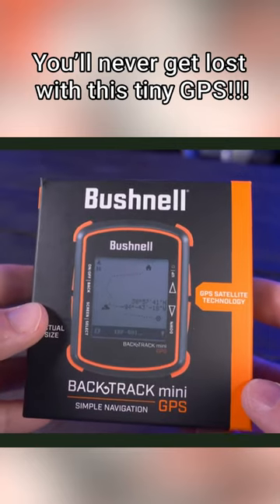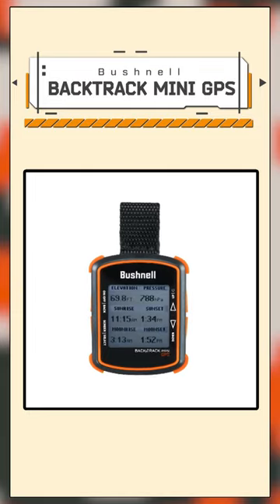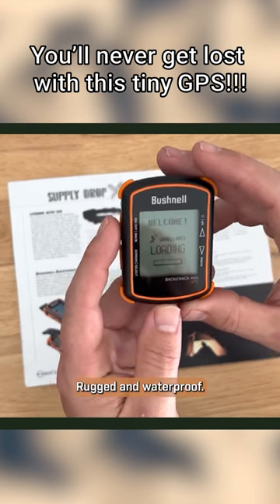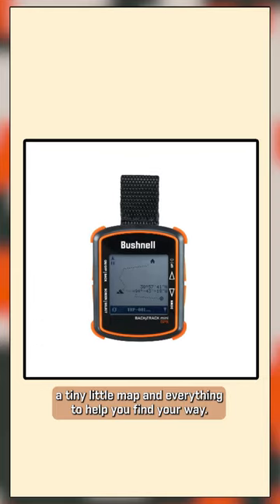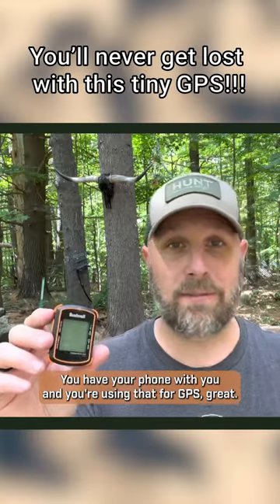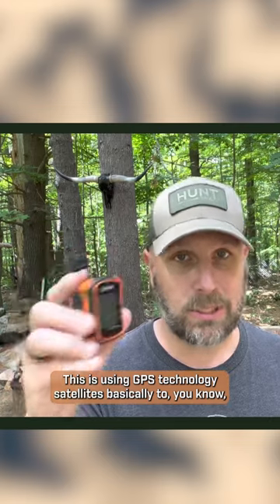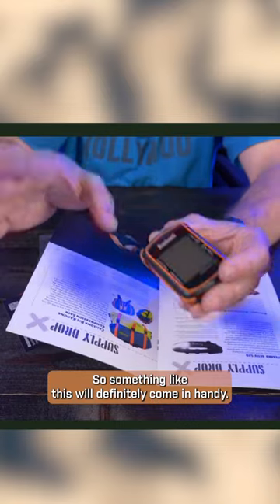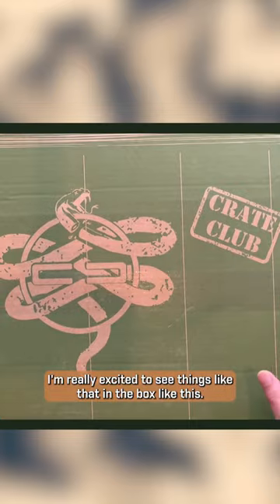Reliable and Compact GPS | Bushnell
Looking for a reliable and compact GPS device to take on your next mission? Check this out!